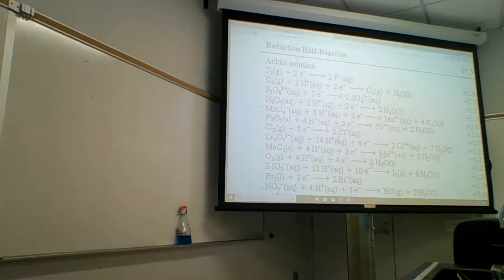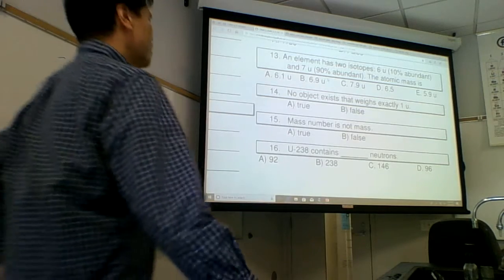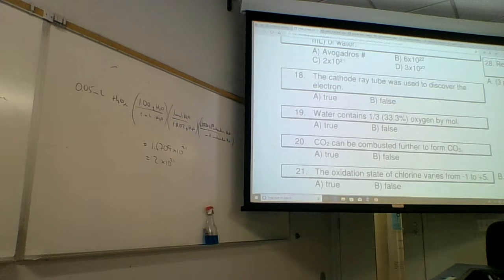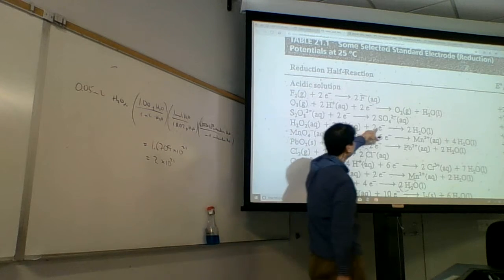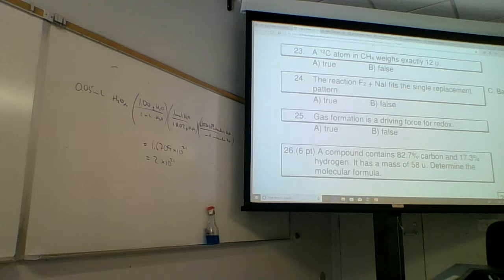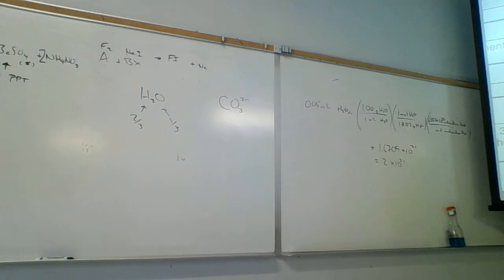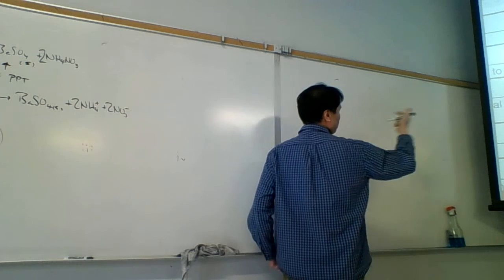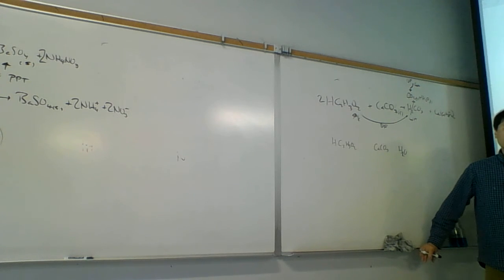Chem 4 1226 040319 B